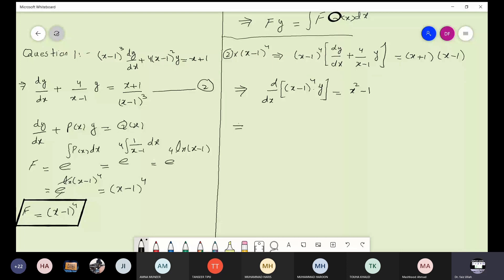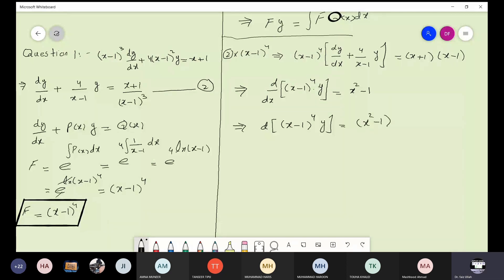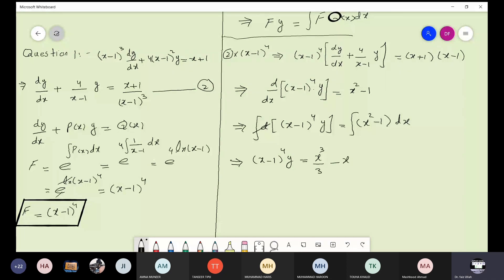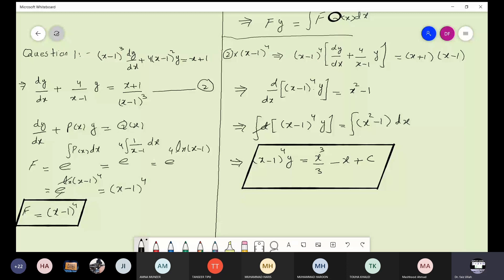Linear Differential Equations | Lecture 7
What are linear Equations? This lecture is focus on the solutions of linear equations. We explain linear equations in y and x. We solve quetions to explain the method.